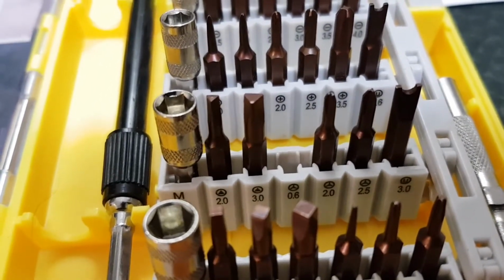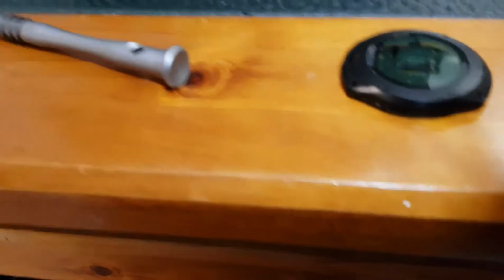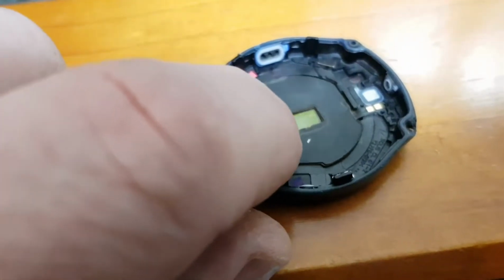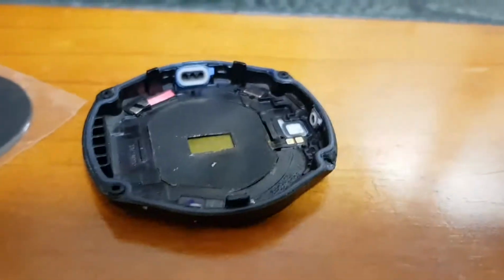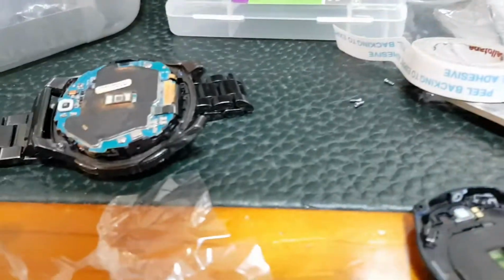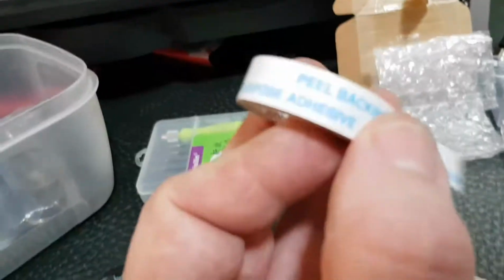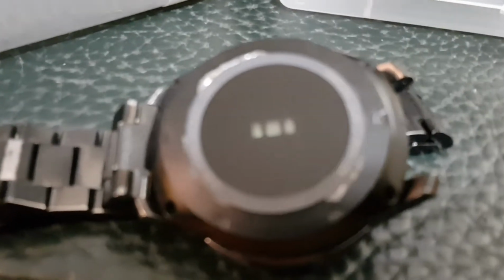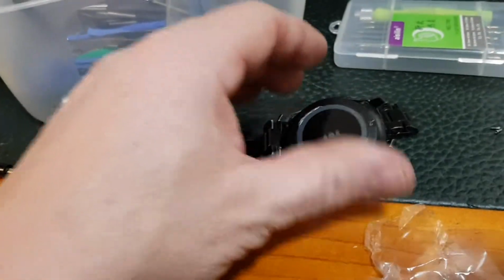Repairing my Galaxy Frontier watch back.